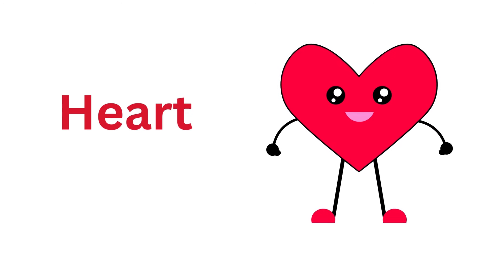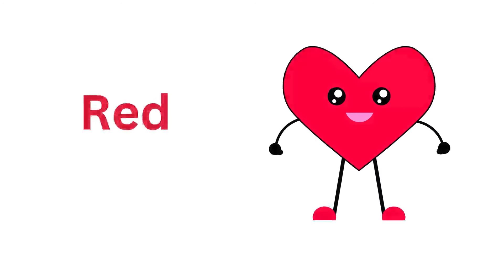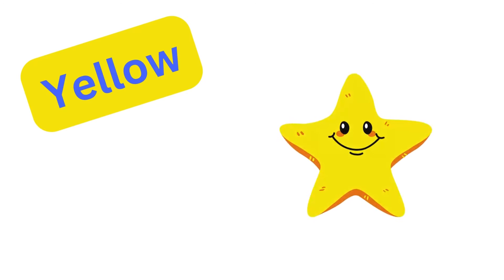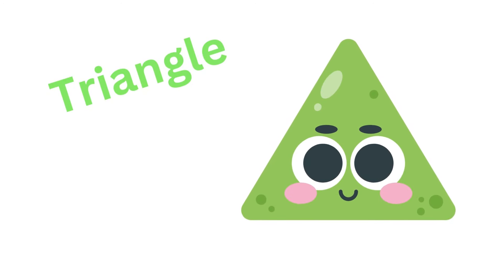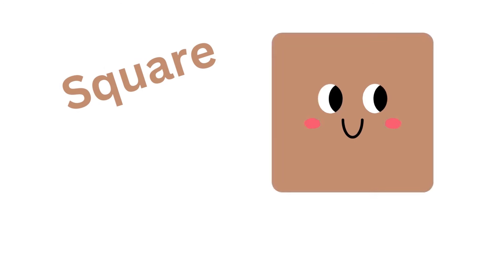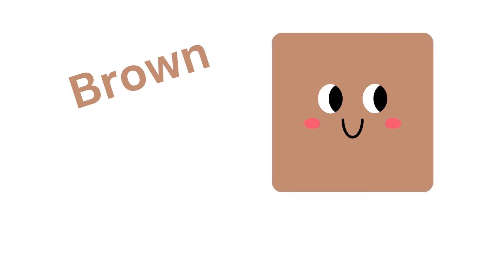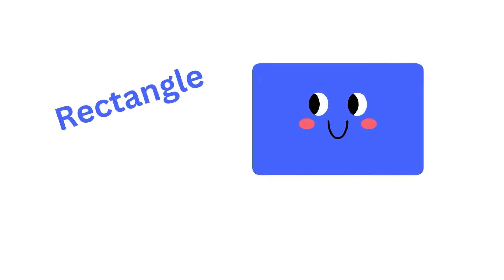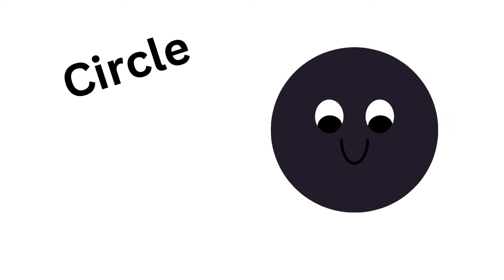Learn Colors and Shapes together